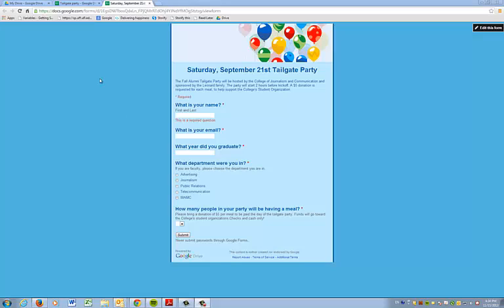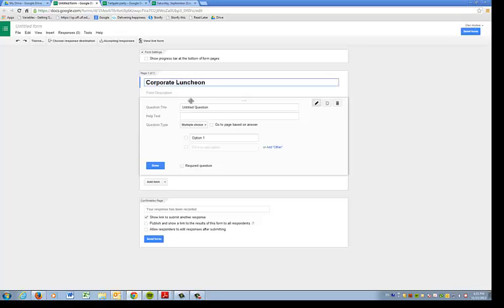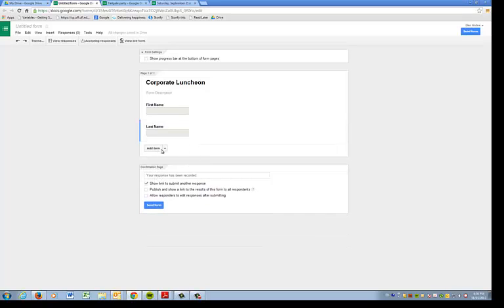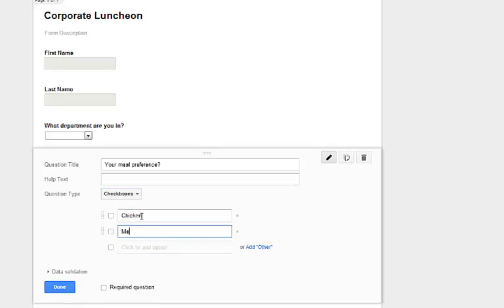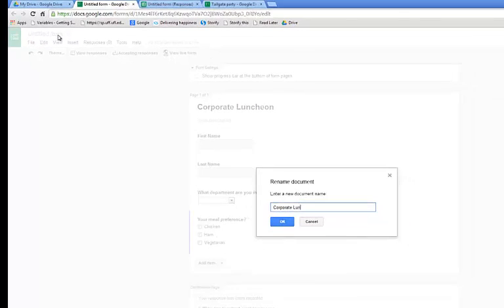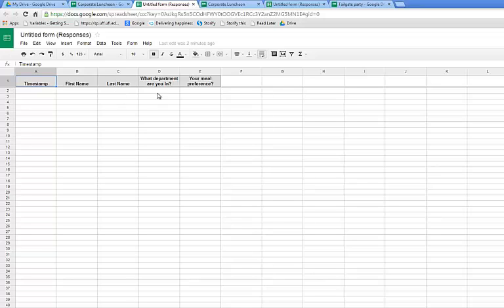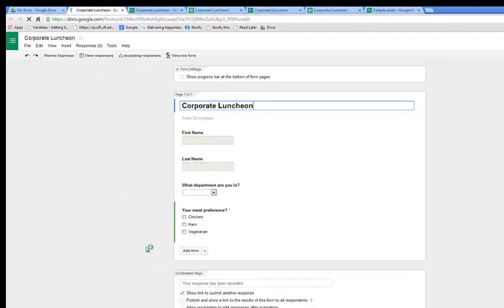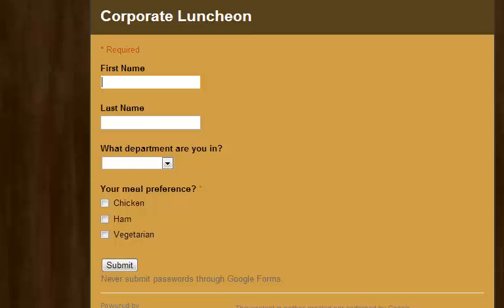How to create Event Registration form using Google forms free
Hosting an event? You can create a registration form in Google Forms. Need to have an Designing your Google Form from the ground-up.